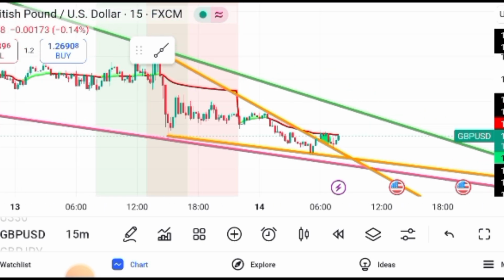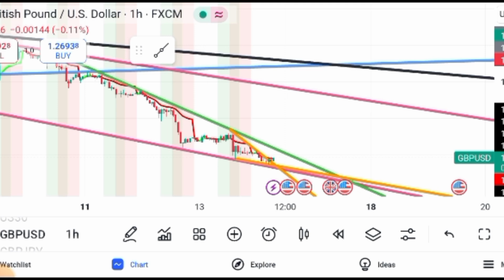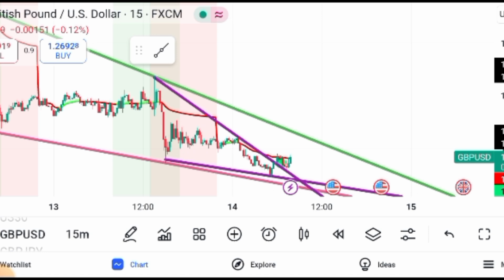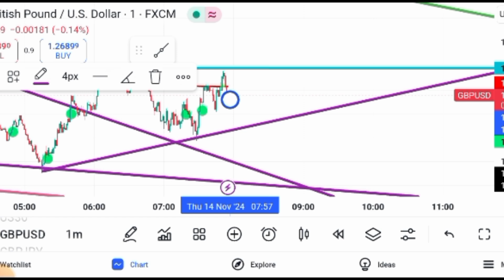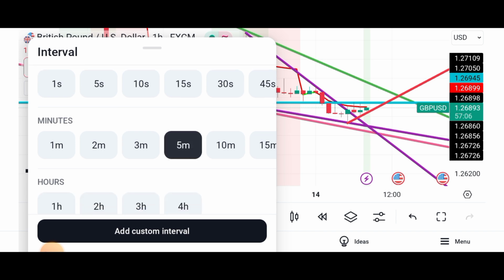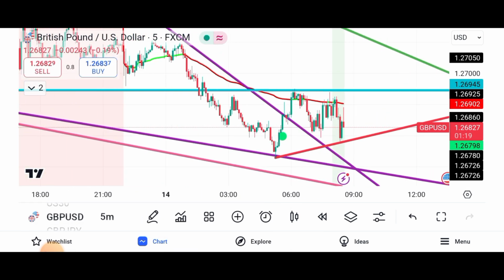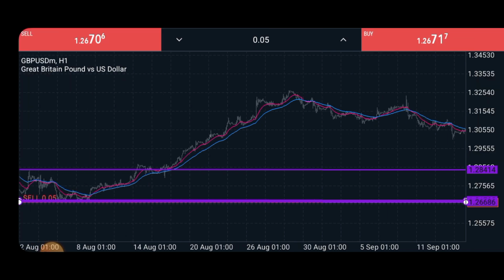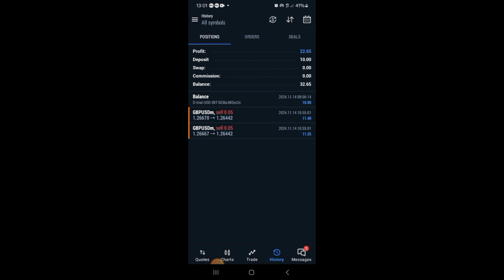Unprofitable trader Simple Beginner Trendline Trading Strategy + Live GBPUSD trade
Simple Beginner Trendline Trading Strategy + Live GBPUSD trade